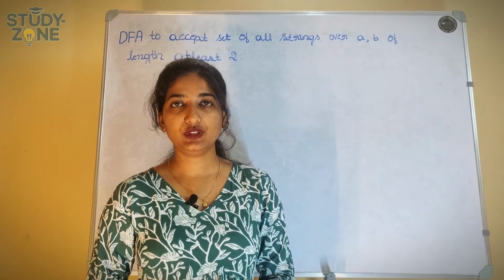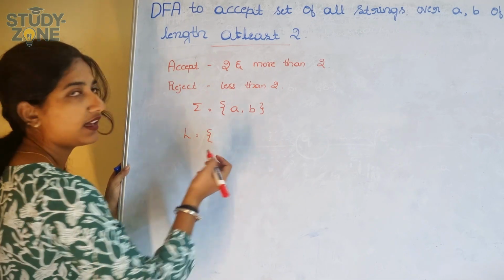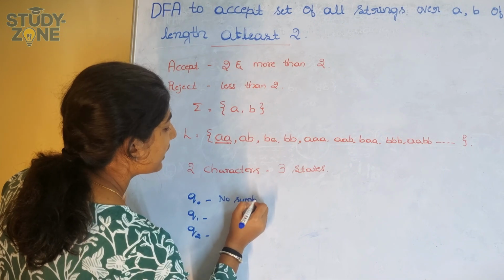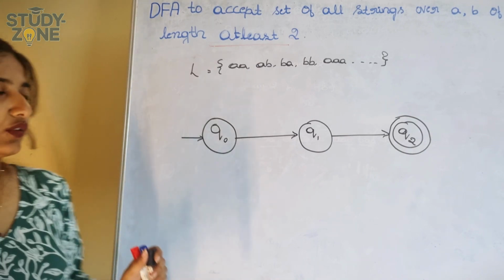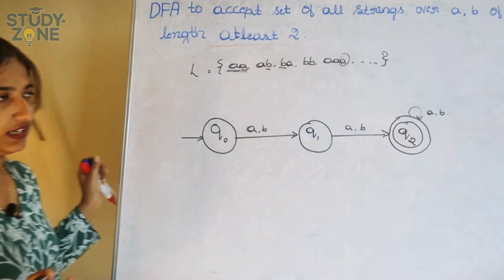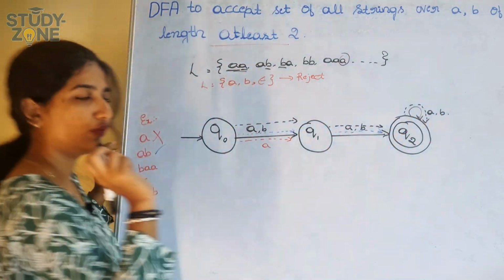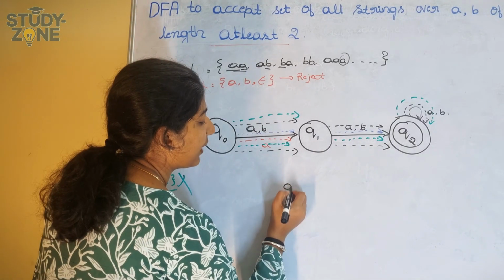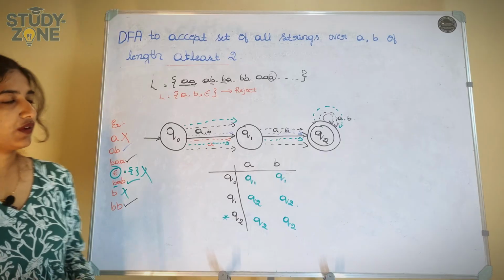DFA for Strings Over a,b of Length At Least 2 | Transition Diagram & Table | Automata Theory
Welcome to this detailed Automata Theory tutorial where we explain how to construct a DFA (Deterministic Finite Automaton) to accept all strings over {a, b} of length at least 2.

In this video, you’ll learn step-by-step how to design the transition table and transition diagram for the DFA. We start from the basic definition, build the logic gradually, and test the DFA with different input strings. Each step is clearly explained to make the concept simple and easy to understand — even if you’re a beginner in Theory of Computation or Formal Languages and Automata .

📚 Watch till the end for complete clarity and concept revision!